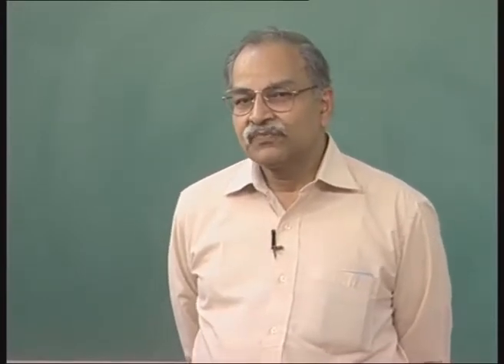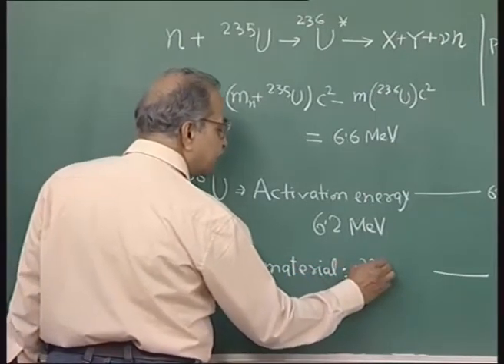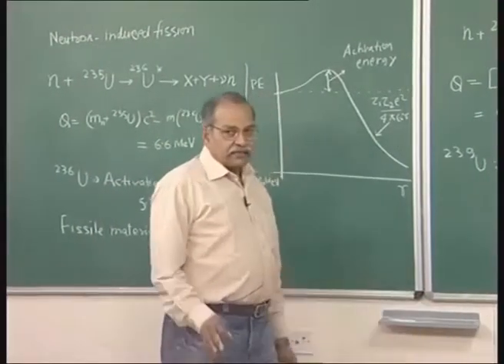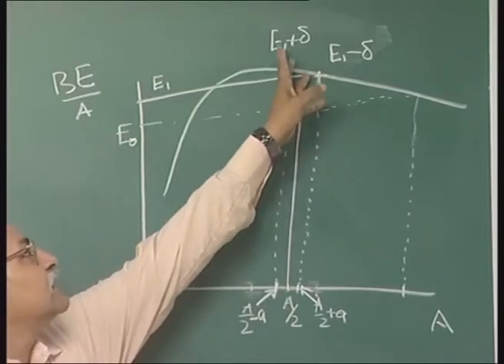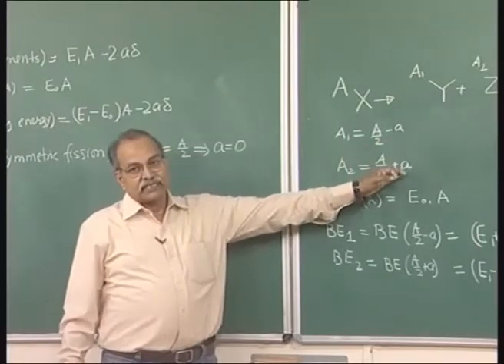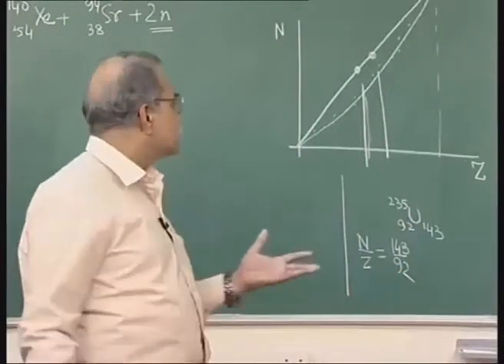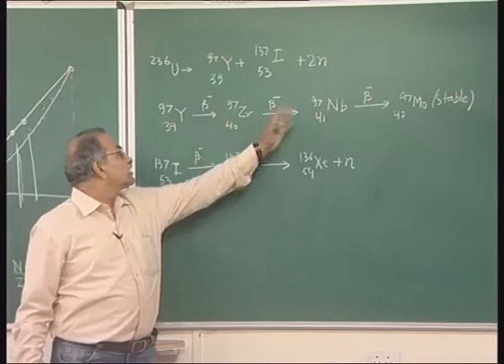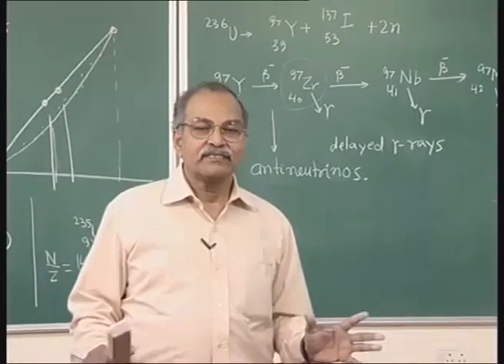Mod-01 Lec- 34 Nuclear fission of uranium